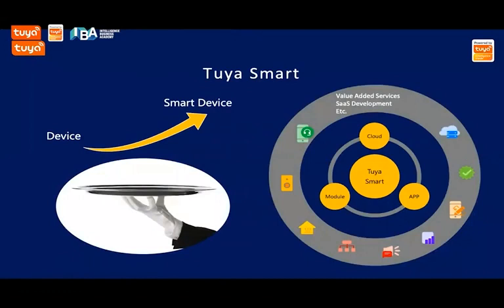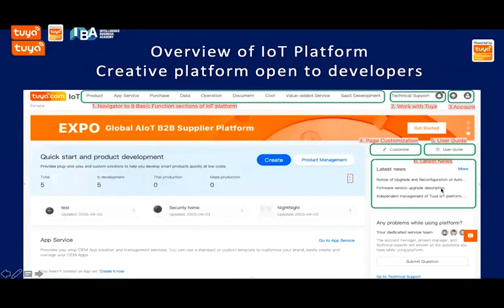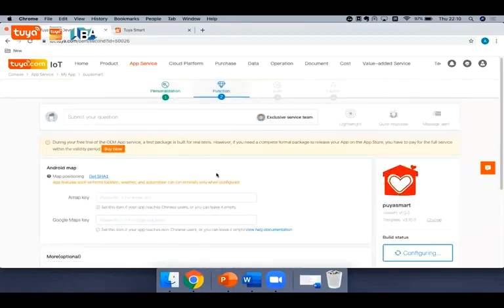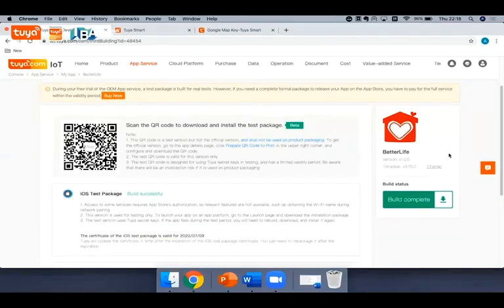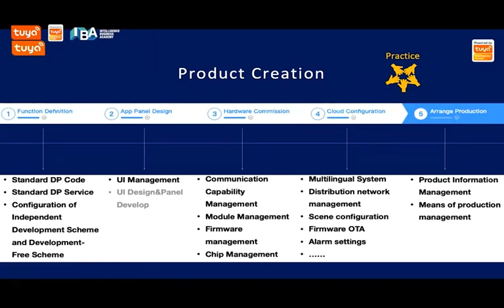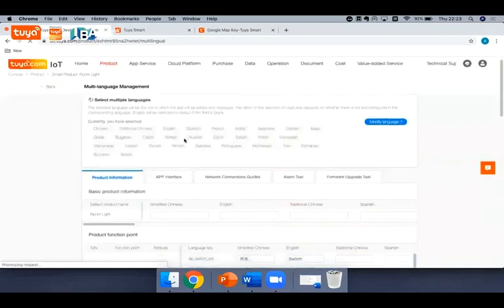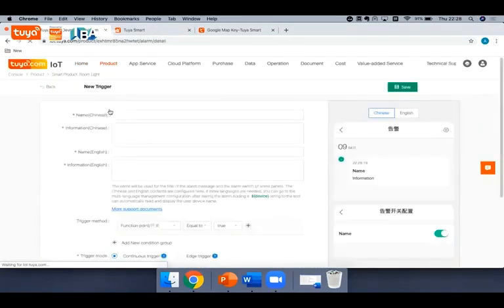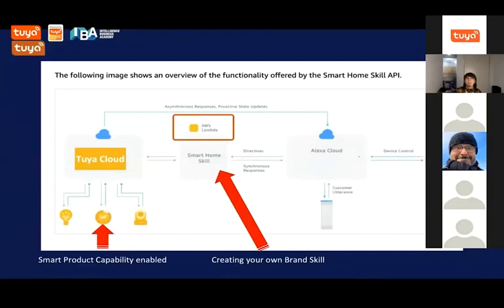IBA Tech Month Session 2 Basic Function of IoT Platform A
This video introduces the basic functions of the IOT platform.
This video comes from Tuya Smart.